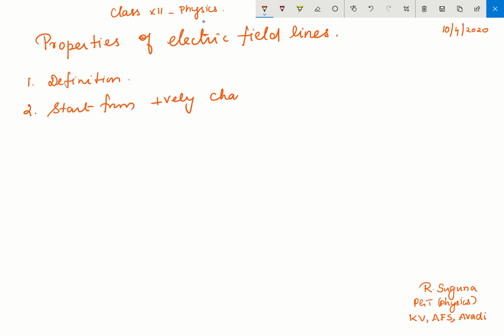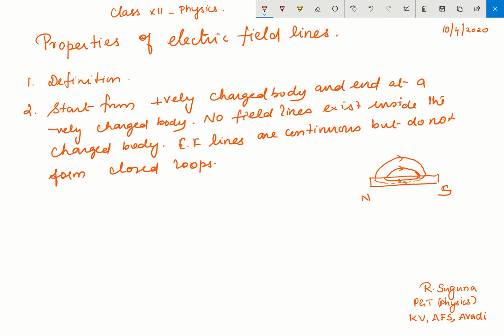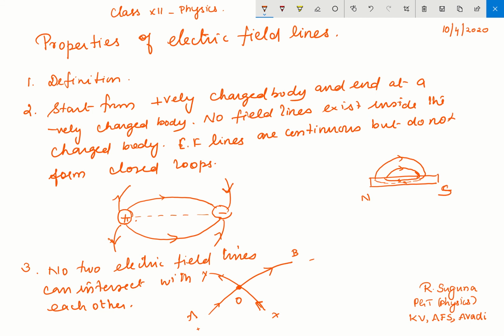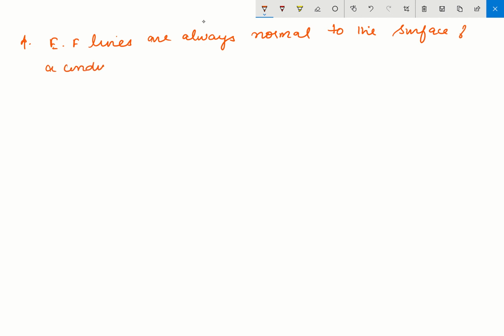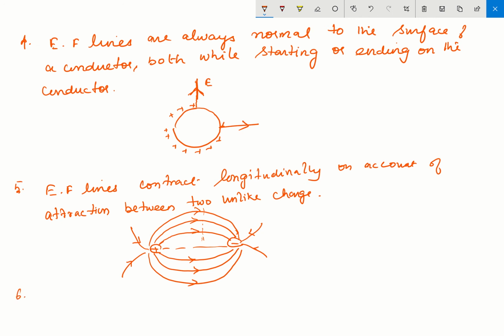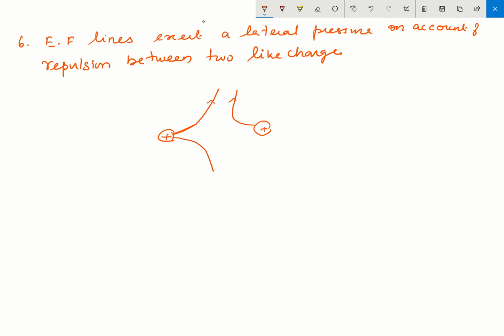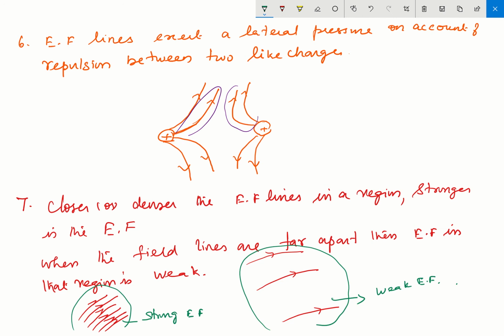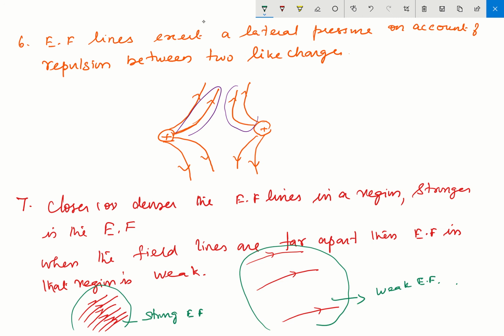22 Properties of electric lines of force